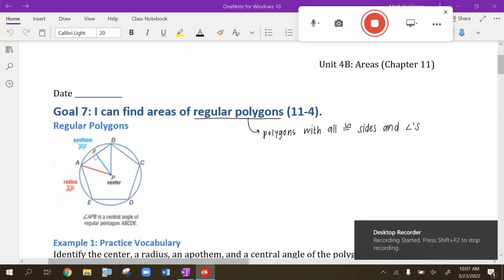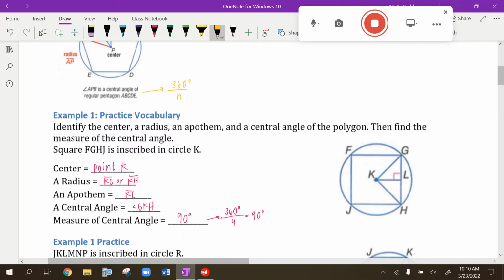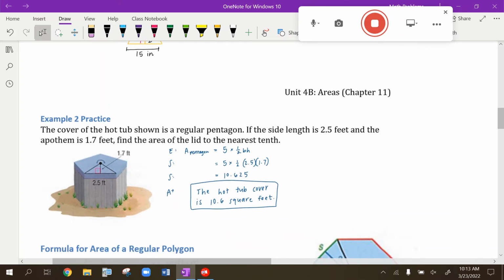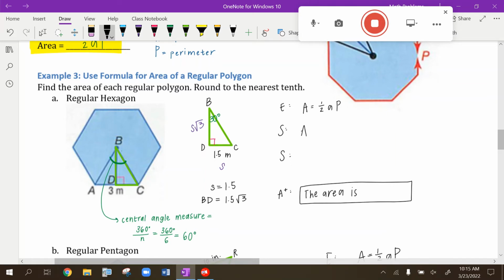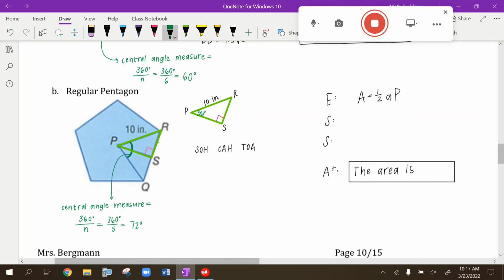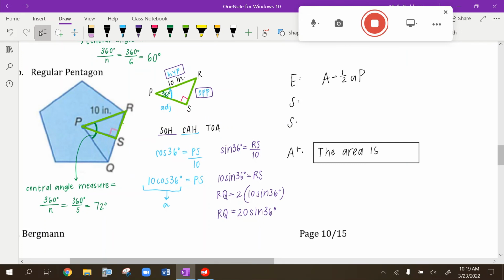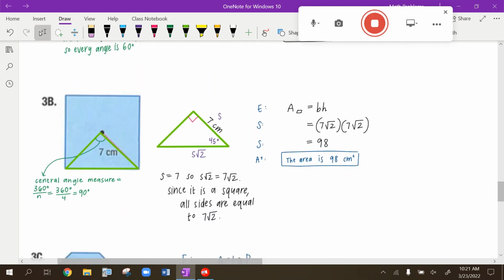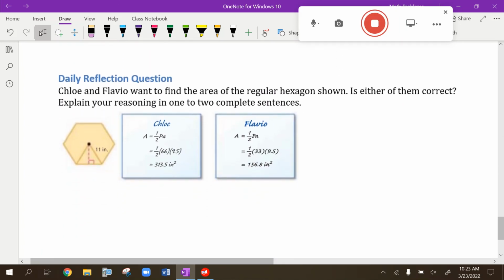Geometry Unit 4B Goal 7